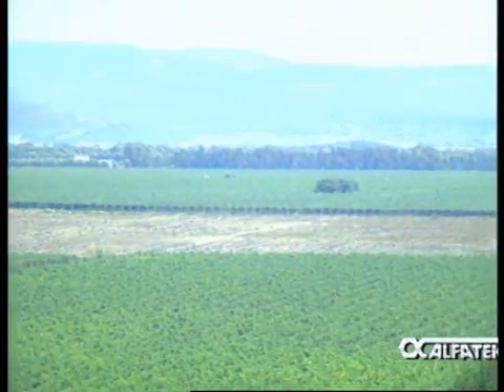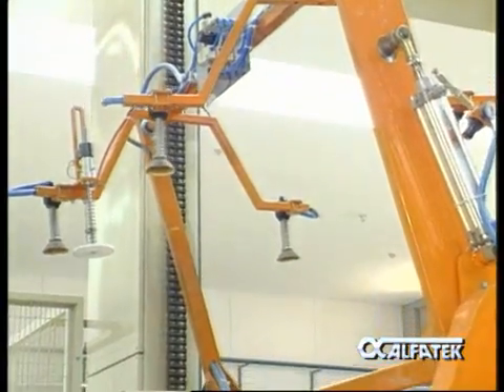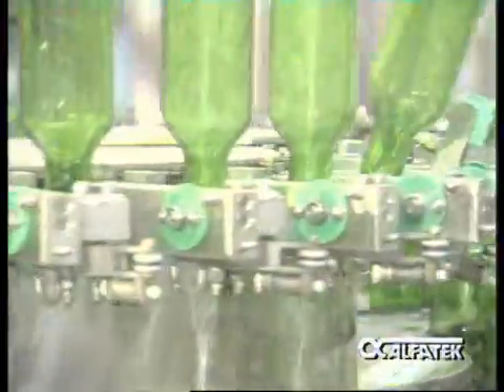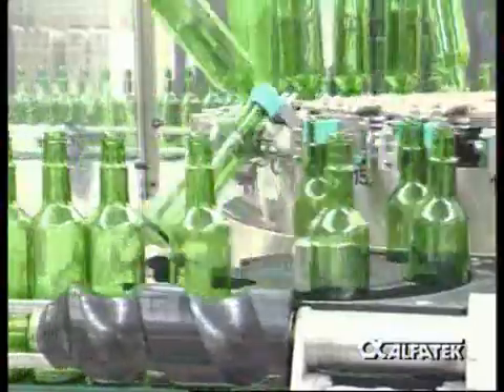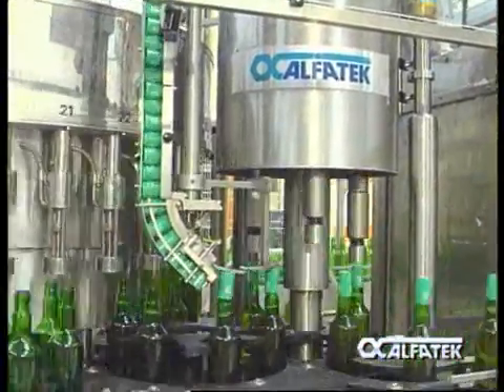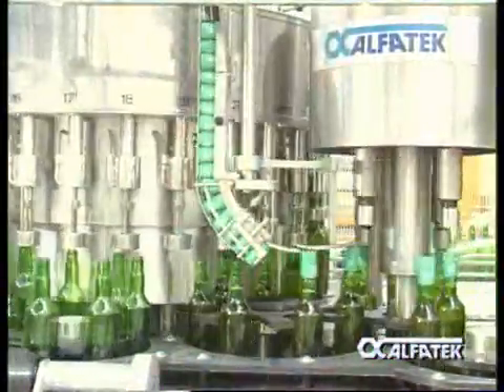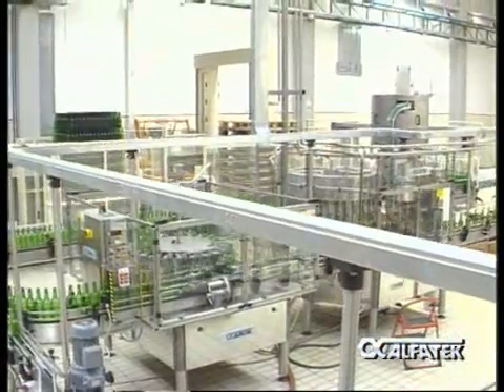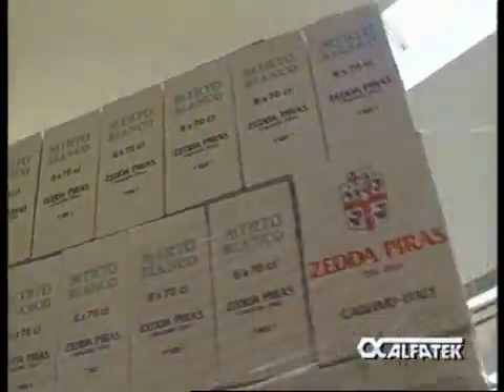Alfatek Bottling line for filling liquors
Automatic bottling line for filling liquors and spirits, including depalletizer, rinser, filler capper monobloc, labelling machine, carton packer and palletizer.
The Alfatek filling technology based on light pressure inside the tank allows to achieve high production speed without using any vacuum pump. The filling under constant pressure of inert gas is the best way to fill flavoured products. for further technical details